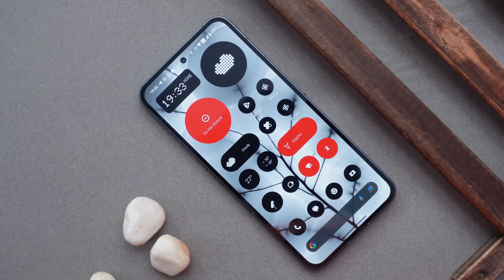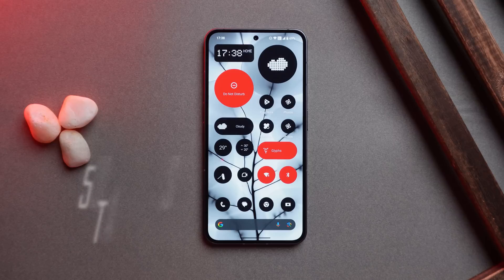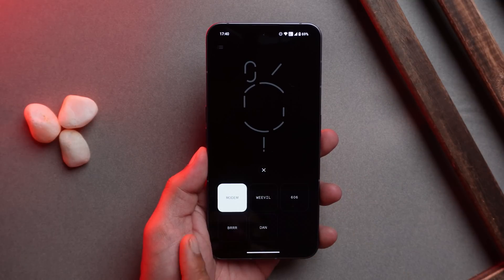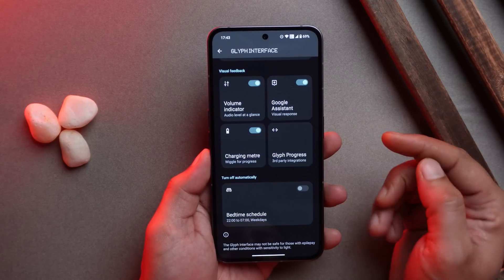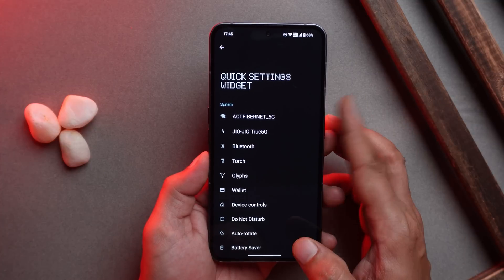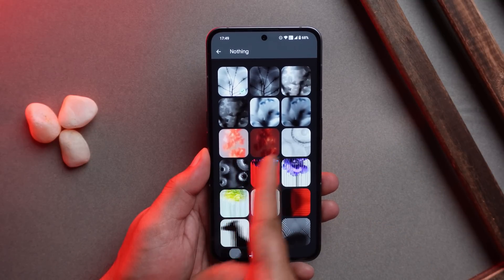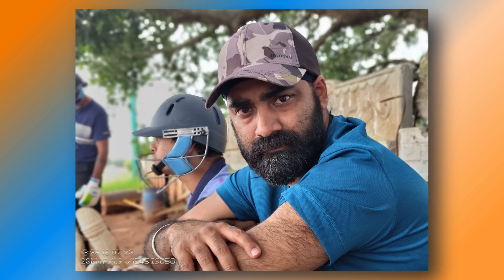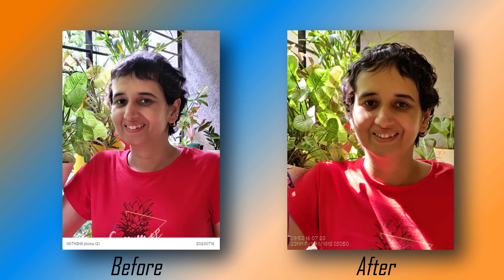Introducing Nothing OS 2.0.1: Lockscreen Widgets, Glyph Composer & More - New update Nothing Phone 2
The new update is rolling out for Nothing Phone 2 which is Nothing OS 2.0.1, This update brings lots of new features like Lockscreen Widgets Glyph Composer & bug fixes for Nothing Phone 2.

Nothing Phone 2 with Nothing OS 2.0 Review: The Perfect Blend of Style and Innovation! RETAIL UNIT

Watch this video for Green Line Issues: Why Display Line issues in OnePlus phones? Can we Replace Display Free of cost? Detailed Explanation